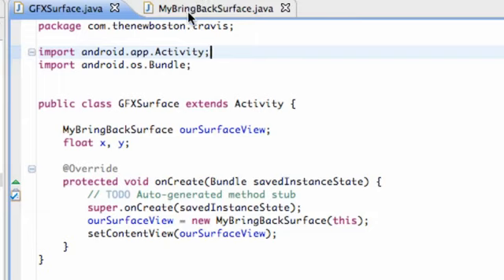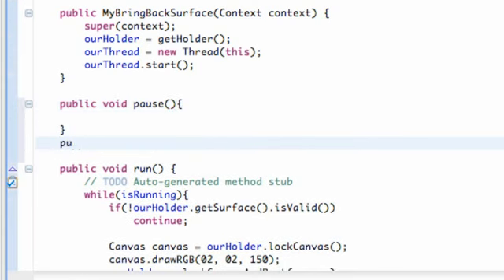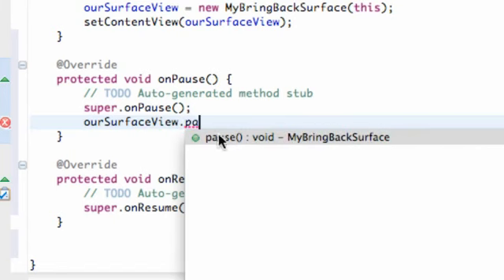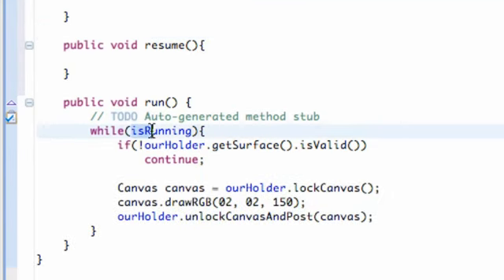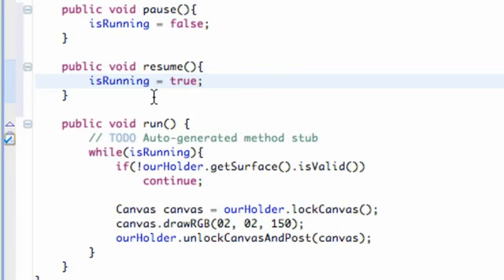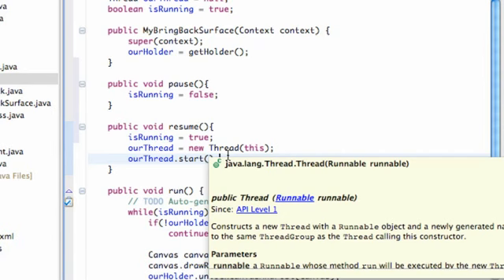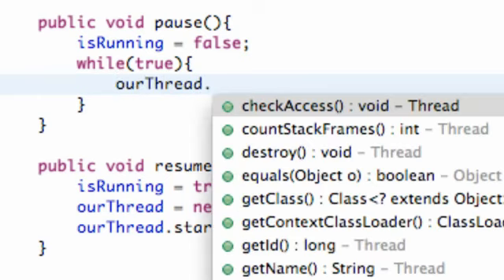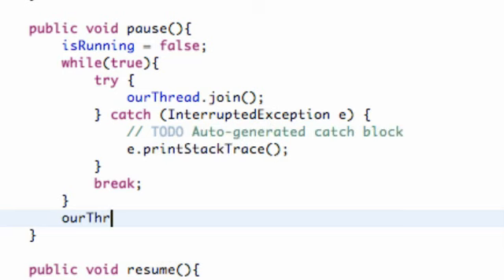Android Application Development Tutorial 70 Establishing a Better Animation Thread YouTube